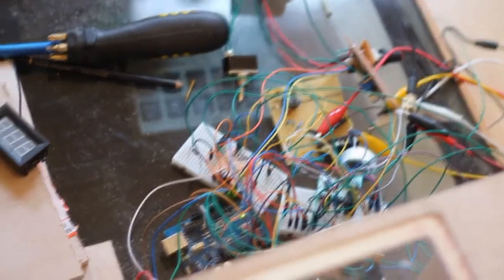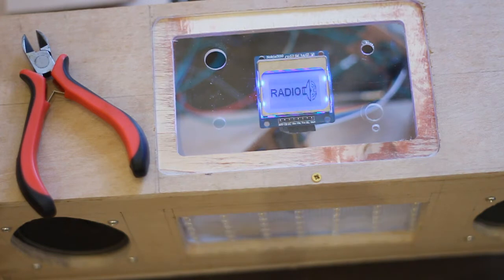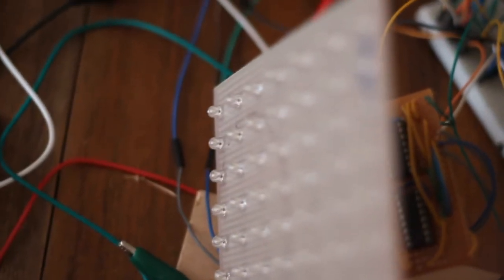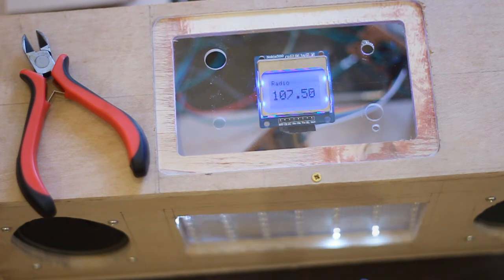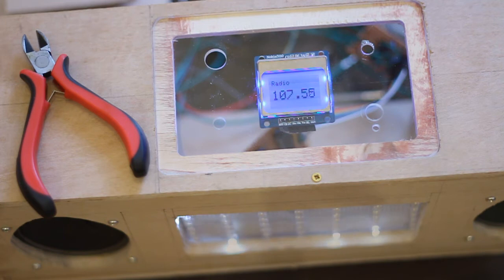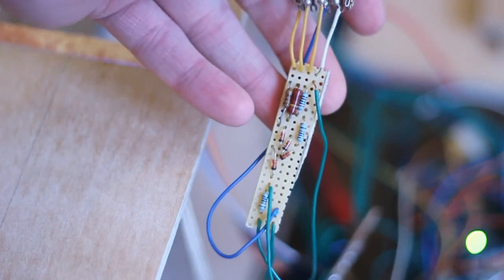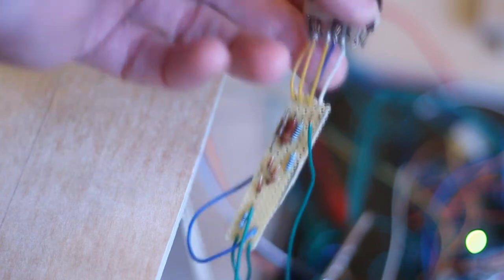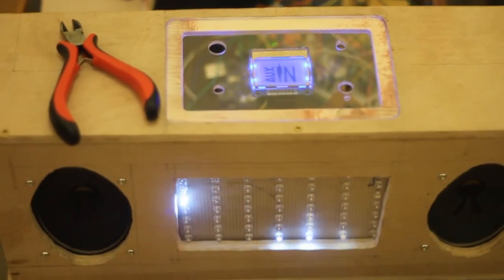Arduino Project: Boombox Introduction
So this is an introduction to my Arduino Boombox, it has bluetooth, FM radio and line-in connectivity. It make use of an MSGEQ7 IC for the spectrum visualiser, a Nokia 5110 display and it runs off 6 AA rechargeable batteries.

It is not finished yet but I am pretty proud of it.